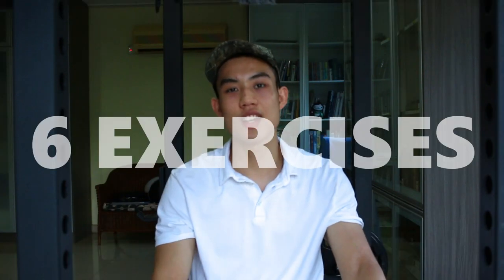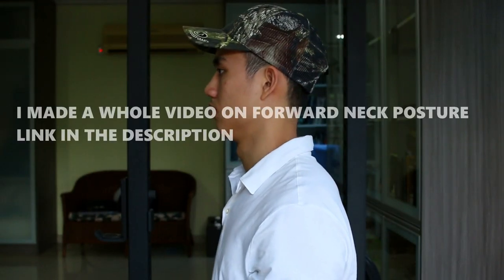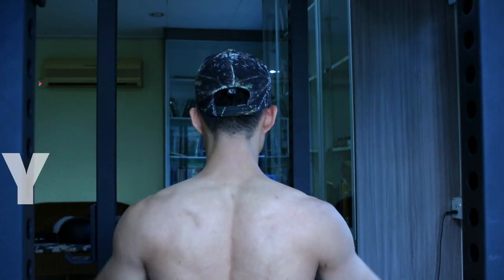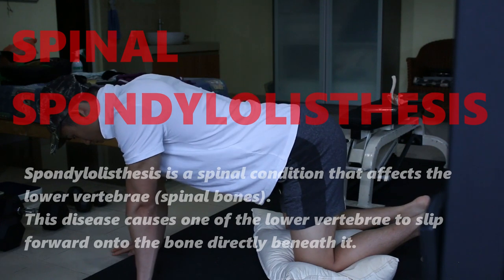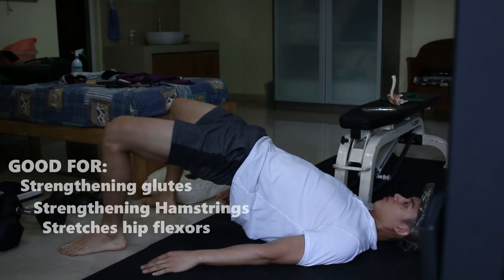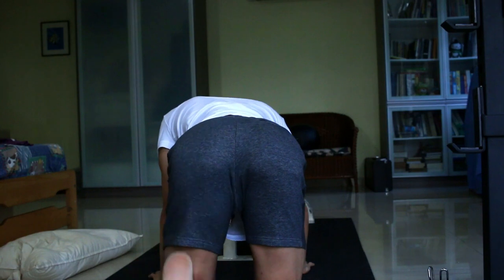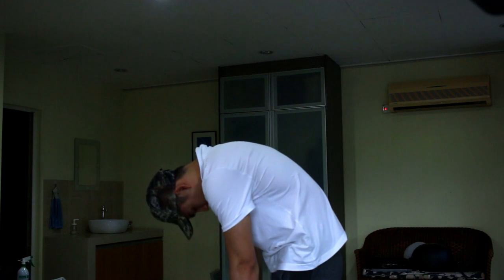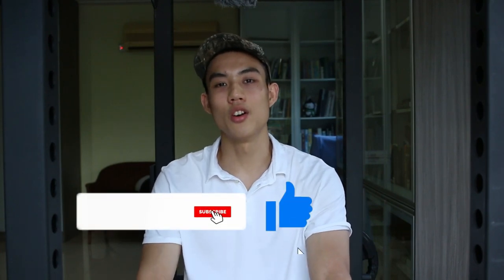Great 15 minute Daily Exercise routine | Physiotherapy | Physio Evangelist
Video Credit: Jake paul
BTW this is an experiment on youtube's Algorithm

In this video I show you 6 exercises that I do everyday. It gets you ready for the day but are also really good to do throughout the day.

Exercise 1 Chin Tucks
- this stretches the neck muscles such as the sub-occipital muscles.

Exercise 2 YW
-Focus on the shoulder blade (scapula) movement when doing this.
If you are just going about your day, do these while sitting or standing.
Y
Keep your elbows straight
W
Bend your elbows by your side and squeeze your scapulas together.

Exercise 3 Cat Camel
-This is good for spine mobility, it will help with back stiffness
*Avoid if you have degenerative spinal conditions, namely: spinal spondylilosthesis and spinal stenosis.

Exercise 4 Glute Bridge
-This is good for people who sit down a lot, because when we sit down a lot, our hip flexors get tight, our glutes get under active. The glute bridge counters this.

Exercise 5 Bird Dog
-This is good for people with scoliosis because it strengthens the back muscles. The posterior chain muscles that are named in the video

Exercise 6 Spine roll
*Avoid this exercise if you have a slipped disc (Herniated spinal disc). This might make it worse.
-This exercise will help mobilise the spine

Also, LIKE the video so that more people will see this video!!